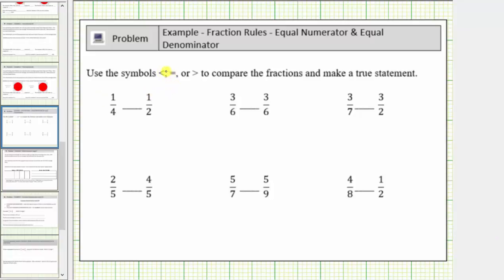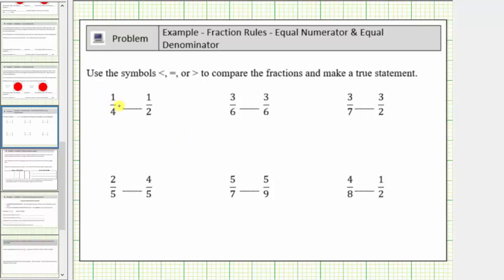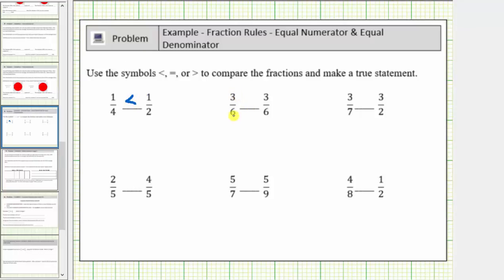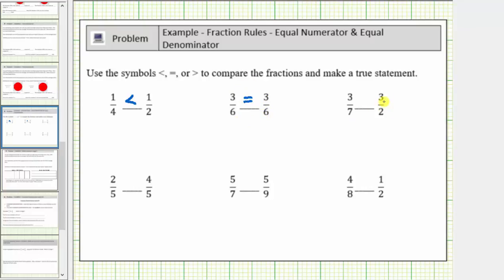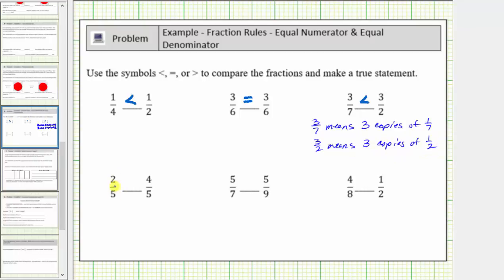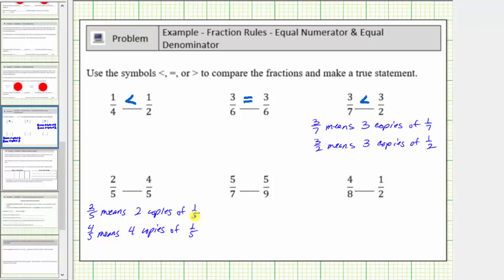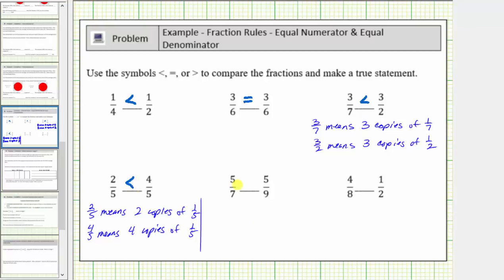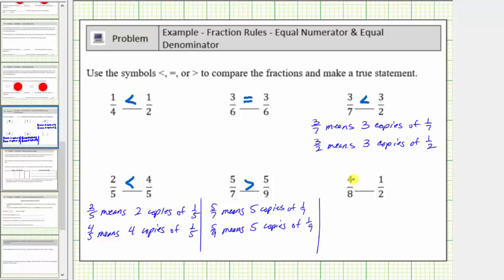Comparing Fractions with the Same Numerators Or Same Denominators - No LCD (A)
This video explains how to compare fractions with the same numerators or the the same denominators without using the LCD.